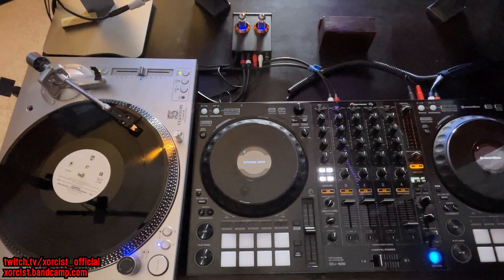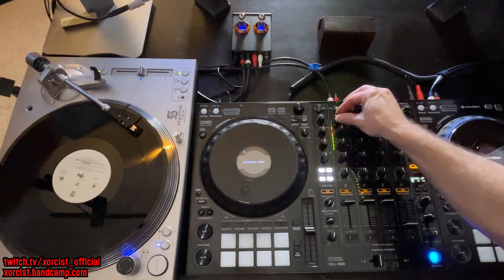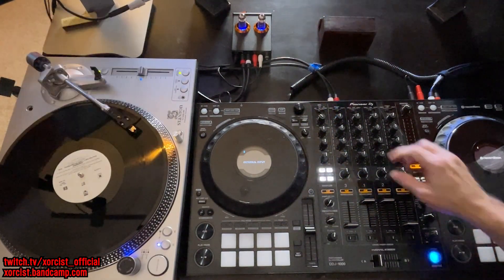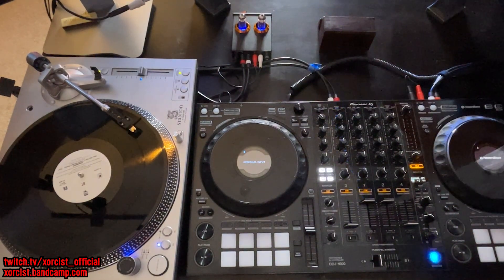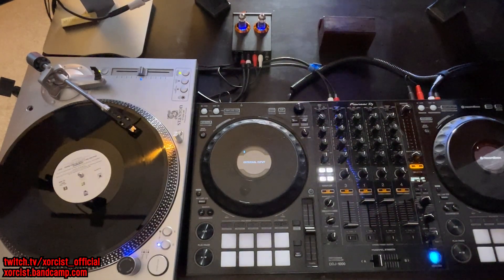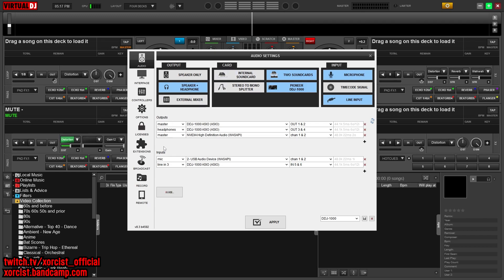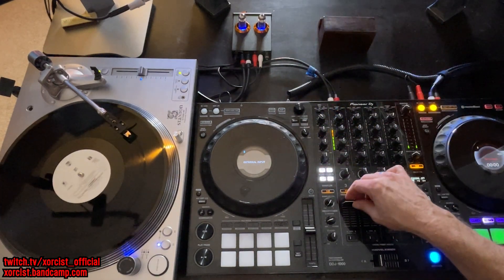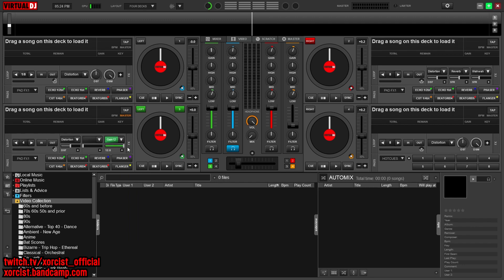Pioneer DDJ-1000 and Virtual DJ - Hooking up Turntables for Audio (Not Timecode)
This is a quick video going over how to successfully connect the audio from your turntable into a Pioneer DDJ-1000 Rekordbox or SRT, get it to work with VDJ's effects and passthrough for streaming/broadcasting.

I was surprised there wasn't a video about this already made so here you go.

This video also addresses how to fix the low signal that plagues these mixers from phono or line audio sources so you won't have to max your gain anymore.

While I'm using an earlier version of VDJ (I still use a lot of scripts that I'm too lazy to convert to the new version), this should work fine on the latest version of VDJ. I use the 4-up template which is also available in the new VDJ under the legacy layout option.

UPDATE: Do NOT USE GAIN12! It apparently after a few weeks goes into a "BUY ME" mode even though there's no info on how to buy and it beeps randomly... a lot... instead here is another GAIN VST which you copy the VST2 files into the 64bit folder like Gain12 and it even goes LOUDER! I was able to get rid of my pre-amp altogether! The cool part? There are a TON of free VST fx which you can use as well - FREEEEEEE!